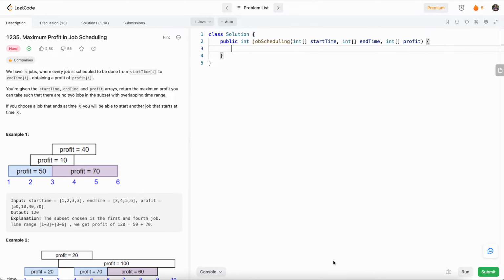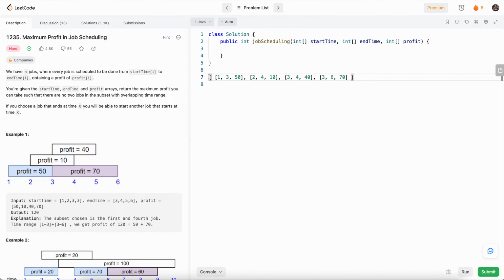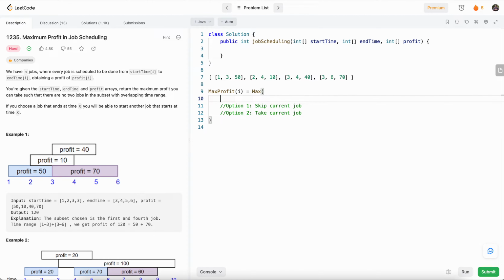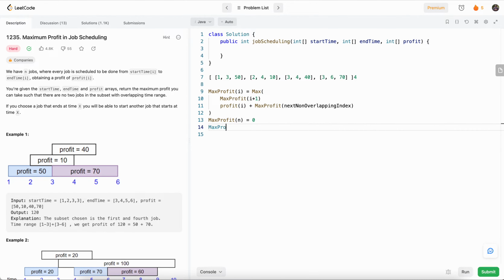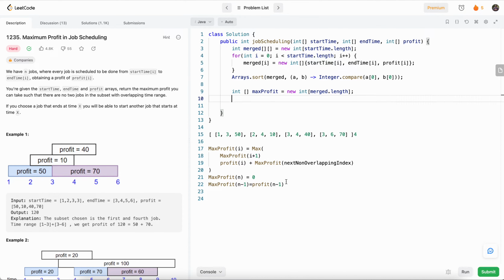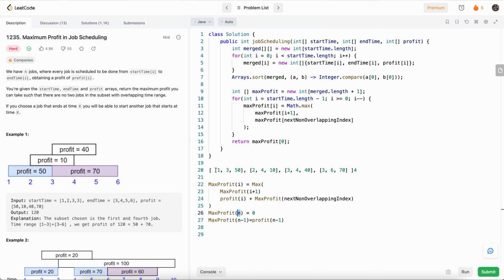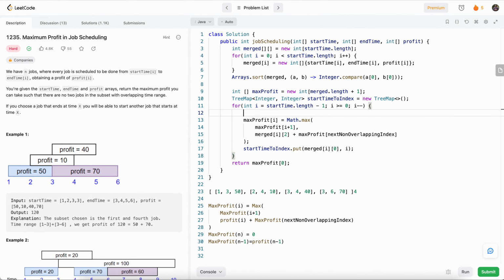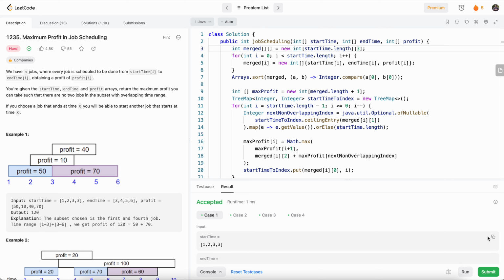Leetcode 1235 Maximum Profit in Job Scheduling (Java)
0:00 Problem Introduction
1:38 Approach Overview
6:47 Coding
13:51 Run / Debug Solution

Time: O(nlogn)
Space: O(n)

SEO:
- leetcode questions
- leetcode problems
- leetcode java
- how to solve leetcode
- leetcode solutions
- leetcode explained simply
- leetcode c++
- leetcode python
- leetcode amazon
- leetcode google
- leetcode interview questions
- leetcode javascript
- leetcode contest
- leetcode daily challenge
- leetcode grinding
- leetcode 75